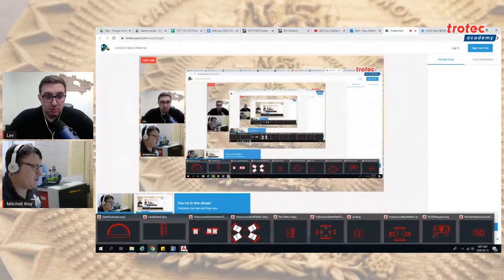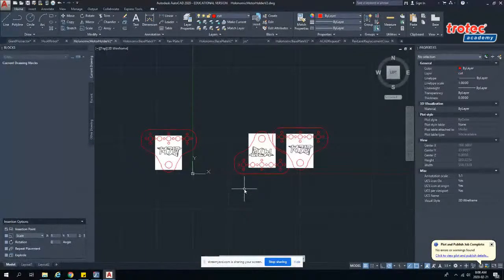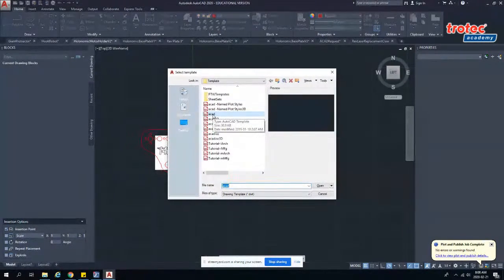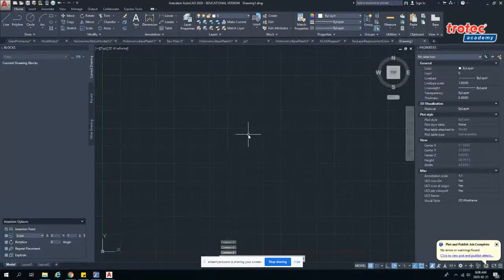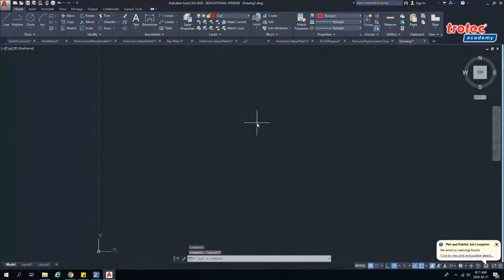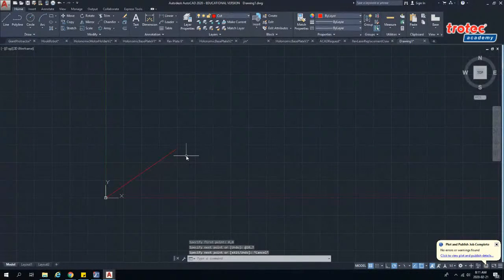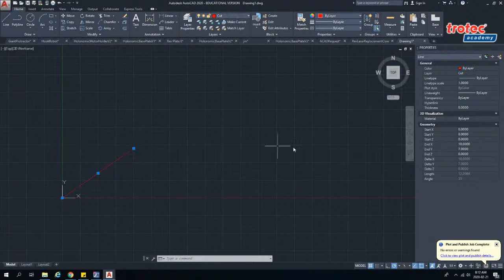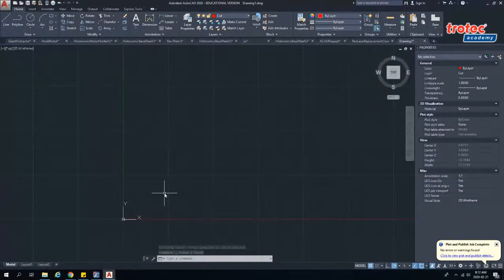AutoCAD Basics Webinar | Laser Cutting with AutoCAD | Trotec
This week we're discussing the basics of Autodesk's AutoCAD software and how to use with with the Trotec laser cutting machine.

Our presenter will be Mitchell Way, an Autodesk certified professional trainer and a teacher at the Nelson Mandela High School in Calgary, AB.

We discussed the basics functions like how to make lines, how to create shapes, engraving and cutting guidelines, colour swatches and print settings for the laser.